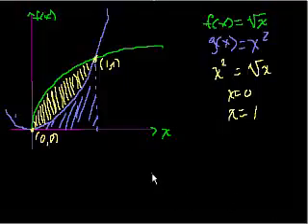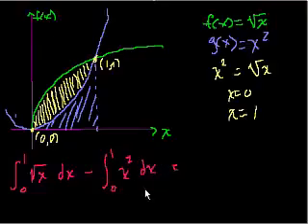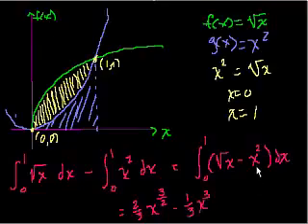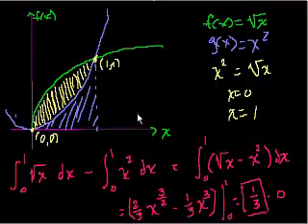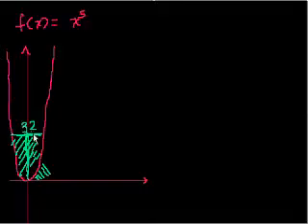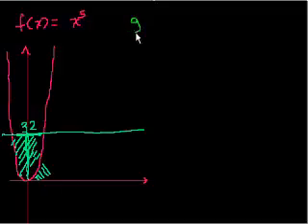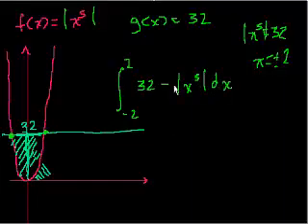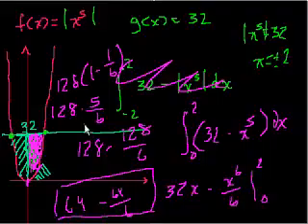063 Definite Integrals part 5